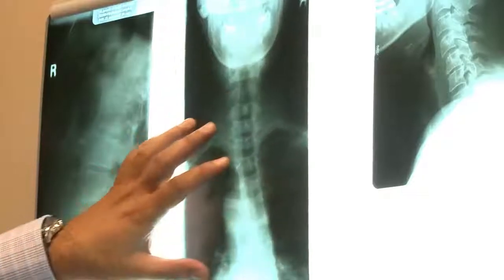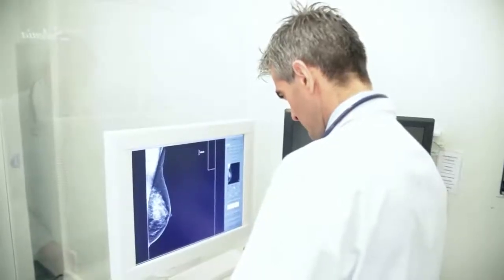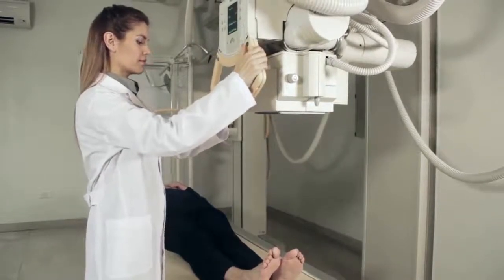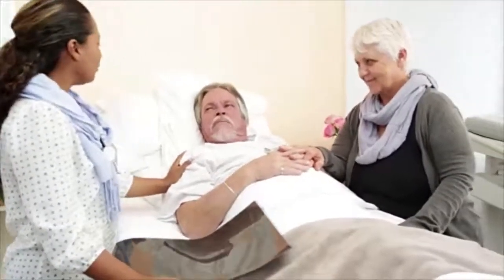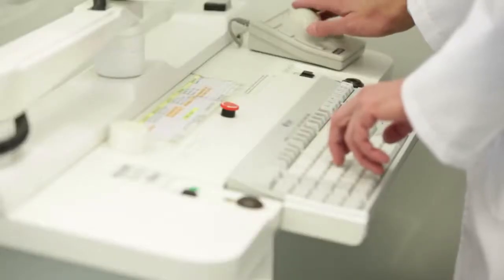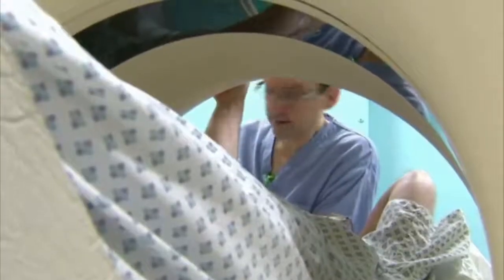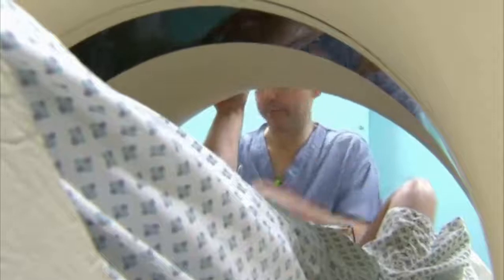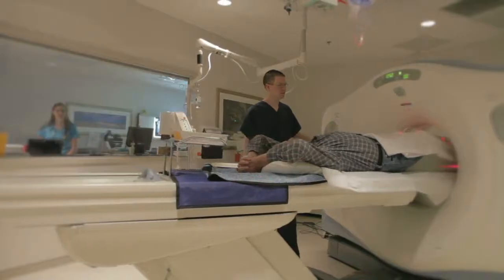Radiologic Technologists and Technicians Career Video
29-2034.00 - Radiologic Technologists and Technicians
Take x-rays and CAT scans or administer nonradioactive materials into patient's bloodstream for diagnostic or research purposes. Includes radiologic technologists and technicians who specialize in other scanning modalities.